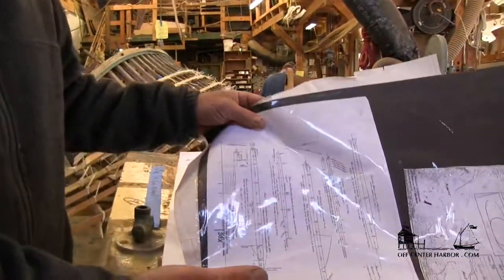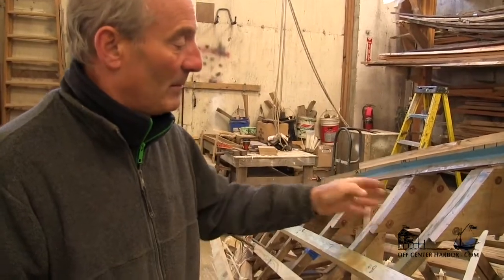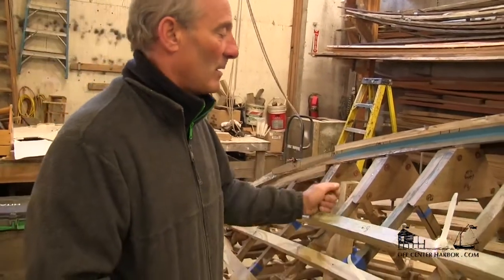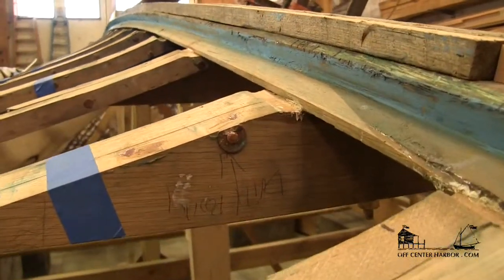Restoring MINK, a 1914 Buzzards Bay 25, Part 1: An Uncommon Approach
You can check out all of the videos available in our Wooden Boat Restoration & Repair category.

Over the last century, the Herreshoff Buzzards Bay 25 has lived a storied history indeed.  Now, one of the five boats that were originally built, MINK, is undergoing a renovation aimed at putting her back exactly as she was when launched a century ago.

Off Center Harbor is the world's leading video website for high-quality instructional boating videos — with masterclasses on how to build, maintain, and repair boats. The crew of Off Center Harbor also travels the world bringing you aboard hundreds of the best classic boats across the planet.

Learn more and get 10 of our best boat videos